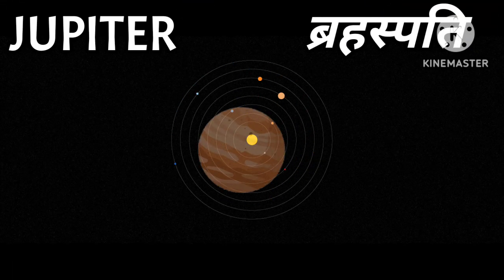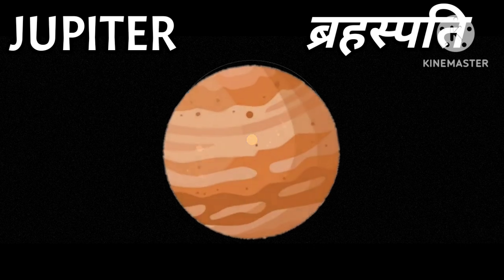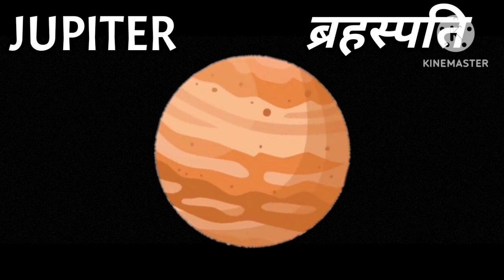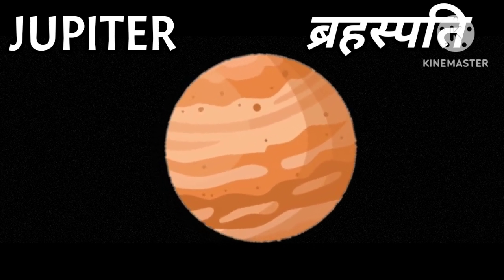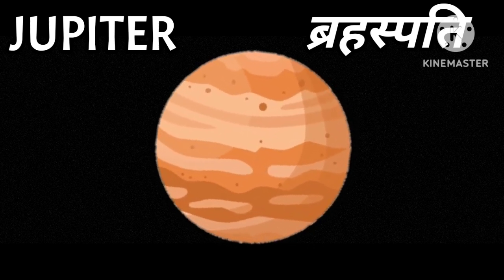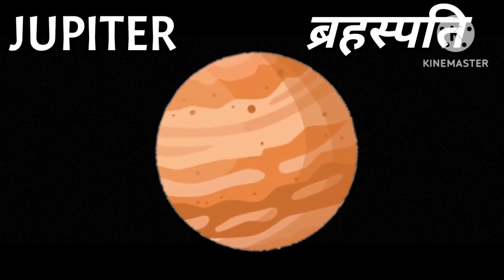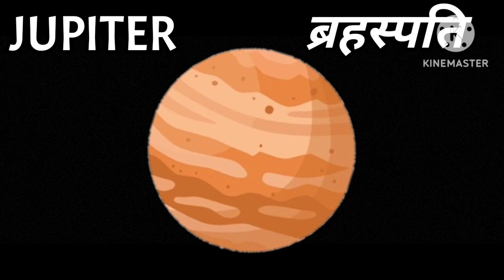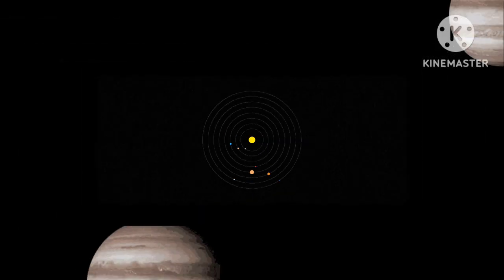Learn planets name| ग्रहों के नाम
Learn planets name| Planets name| ग्रहों के नाम| youtubevideo planetname education hub for kids